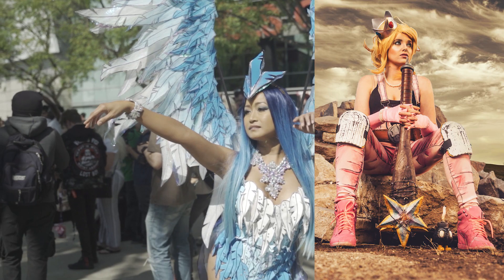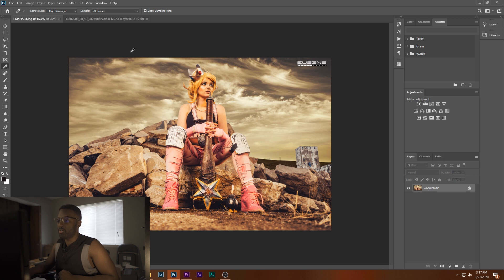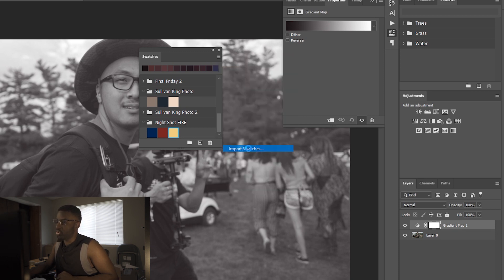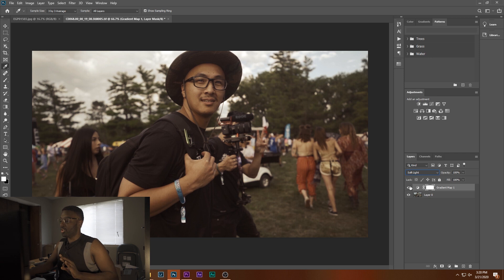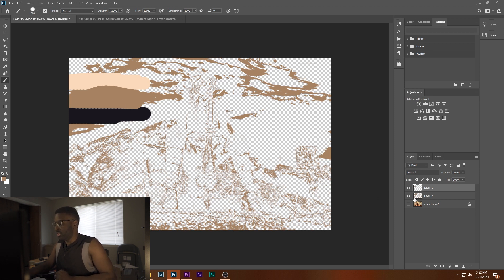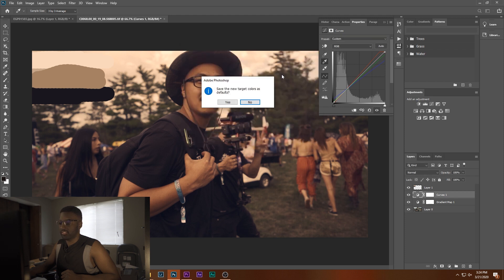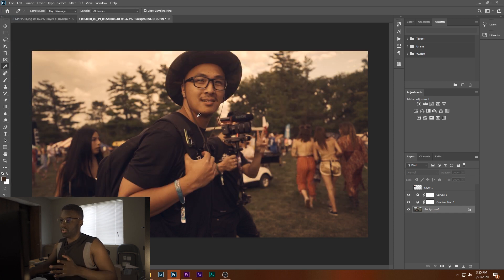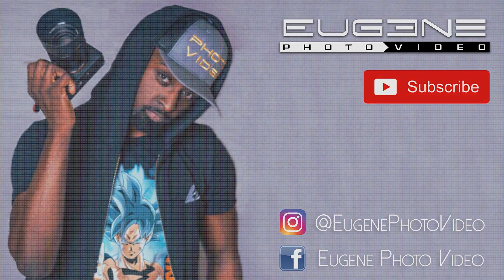How to CREATE a LUT from a PHOTO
In this video, I show you how to make a simple LUT in Photoshop, using any image, and how to apply the LUT to your footage.

Gear Used: Amazon